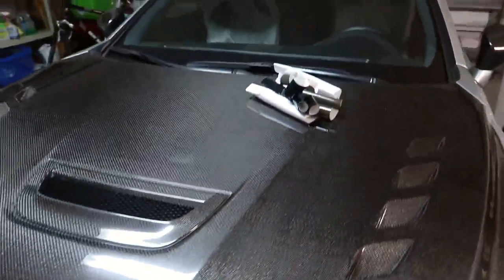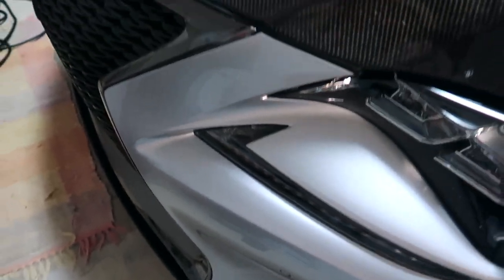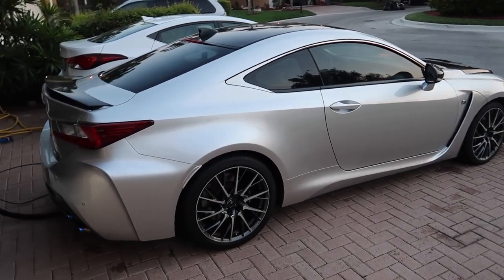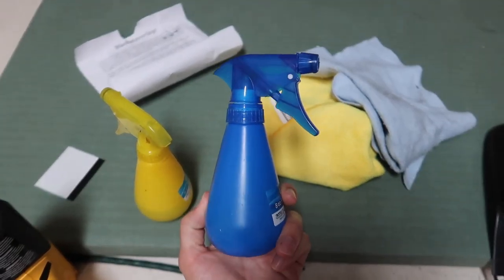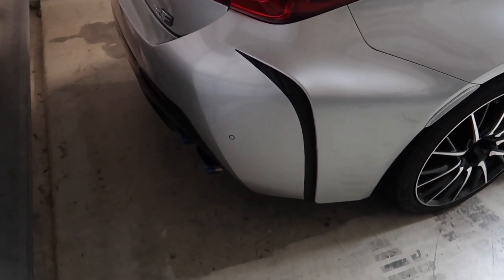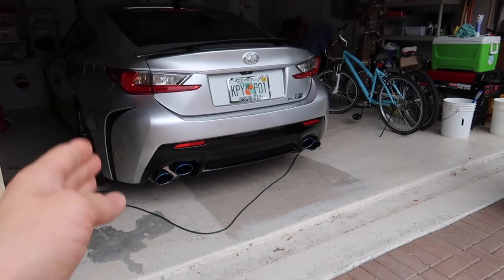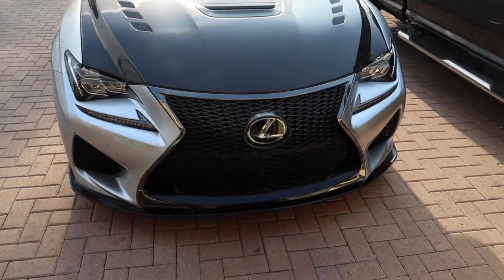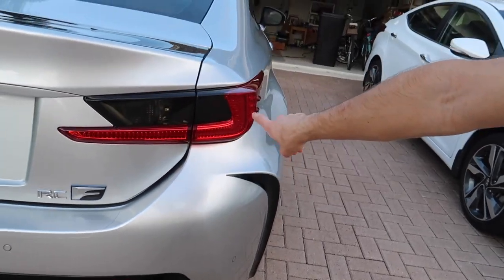Installing Gloss Black Overlays + Tail Light Tint On The Lexus RCF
If you're interested in doing this yourself, go give it a shot.